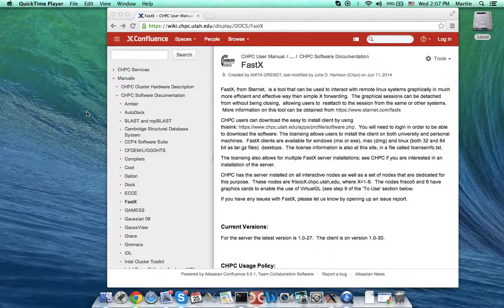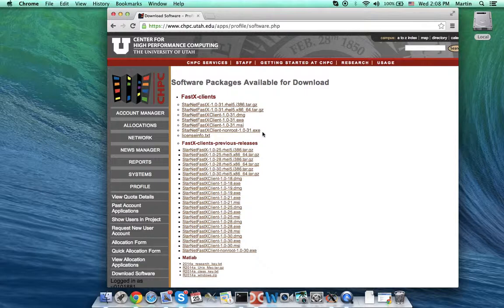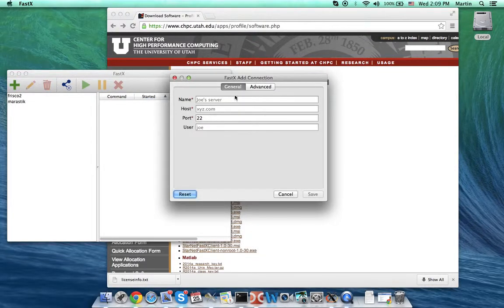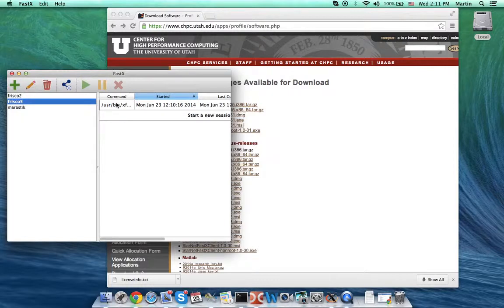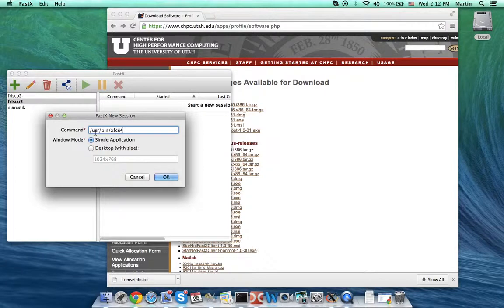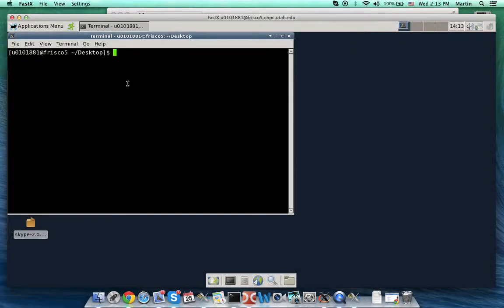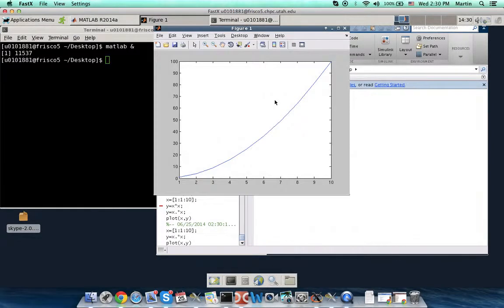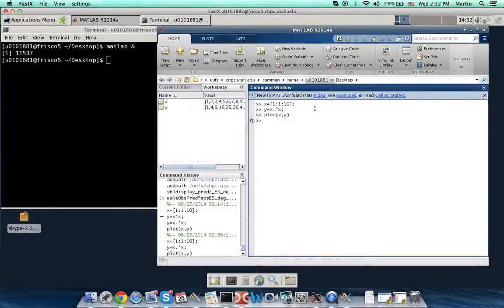FastX at CHPC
How to install and use FastX remote desktop on CHPC machines